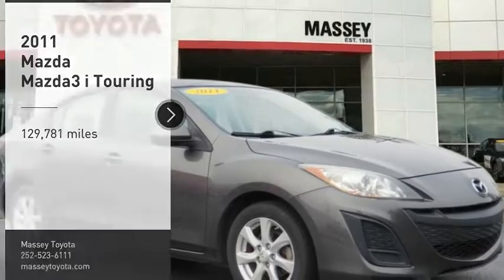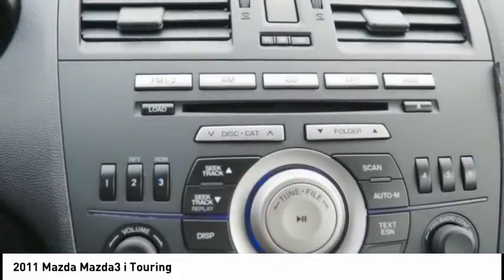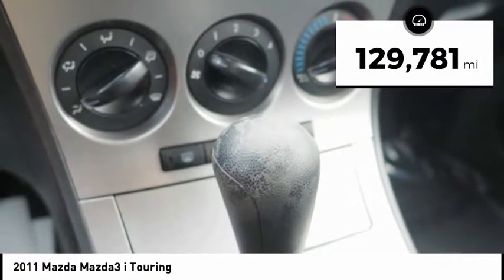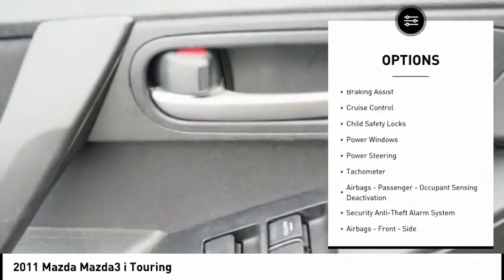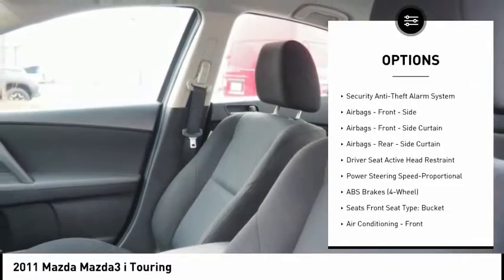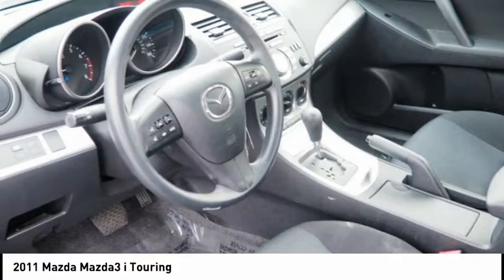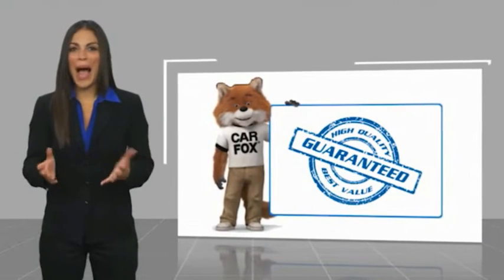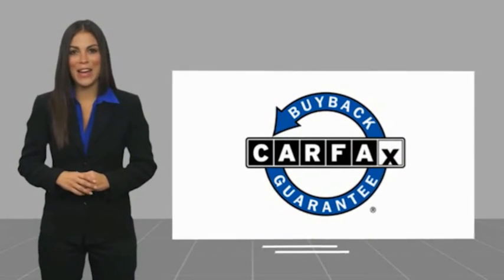2011 Mazda Mazda3 i Touring Used 12639A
2011 Mazda Mazda3 i Touring

Massey Toyota
4760 Hwy 70 W

You'll love this 2011 Mazda Mazda3. This is a Vehicle you'll want to take home.